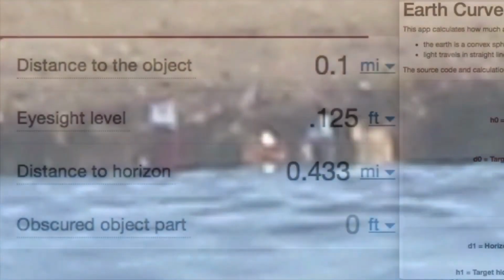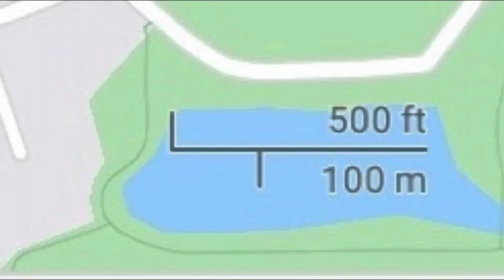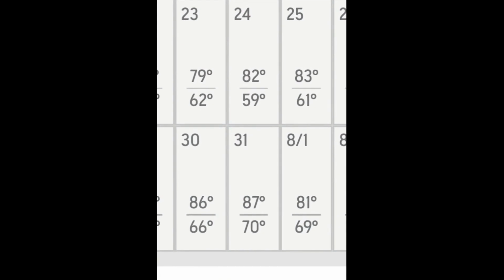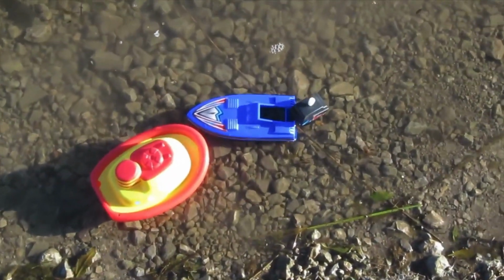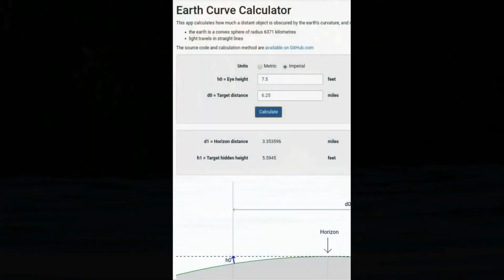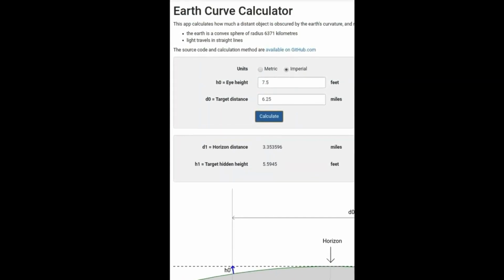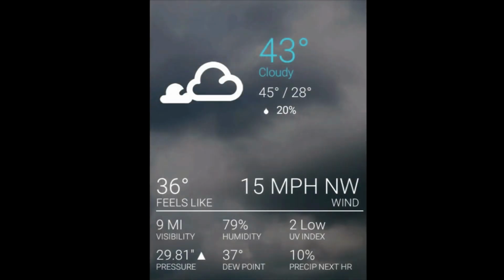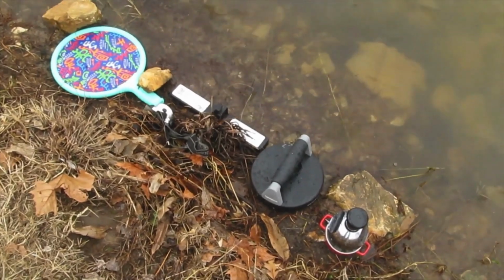Mirrored From The Sky Free Channel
This is a video comparison from a scaled down version of a boat observation to a real observation of boat within the mirror zone.
Any objects that go into this zone will vanish bottom up not due to curvature but due to the optical effcts of the weather conditions.
the tests that Sky Free are doing can be done by just about anyone so please feel free to conduct your own tests if you question the FE narrative.